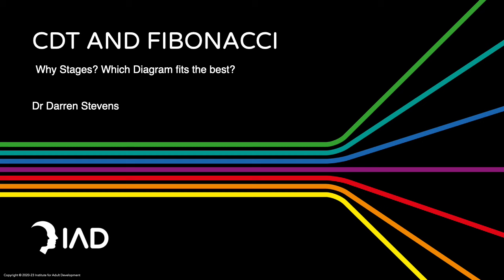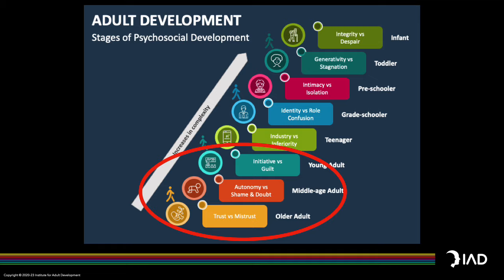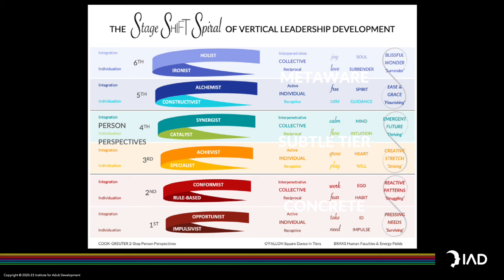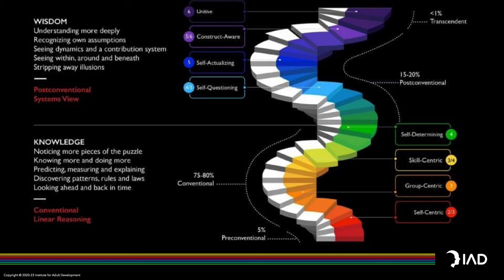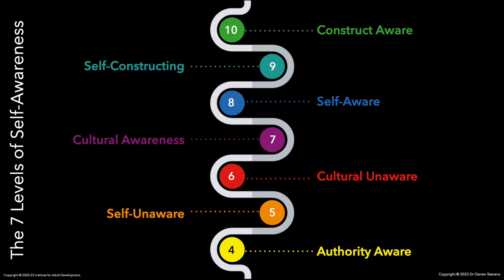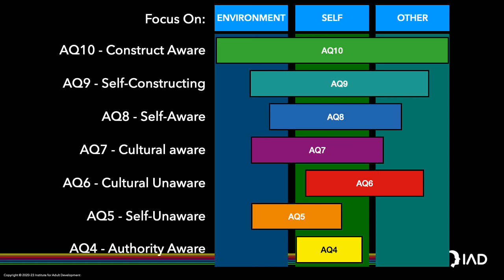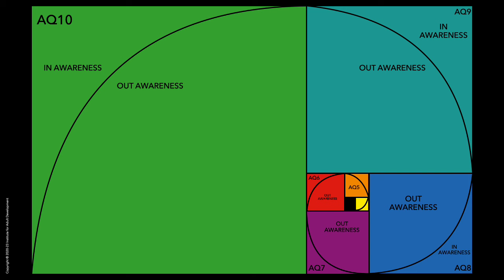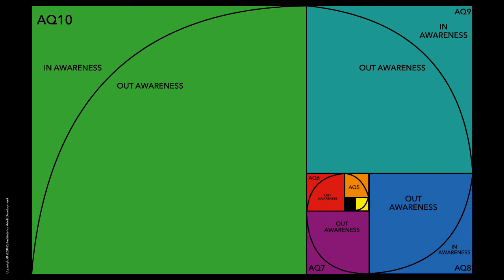The BEST illustration of Adult Development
In this 7 minute video, you will see how stage development over the years hasn't really changed very much in the sense of how we think about it, and consequently, how we illustrate it. Until now! Check out CDT and Fibonacci.